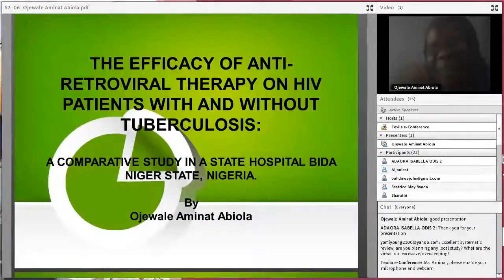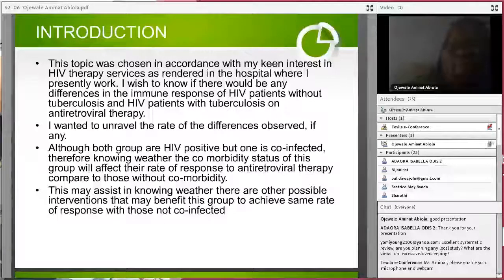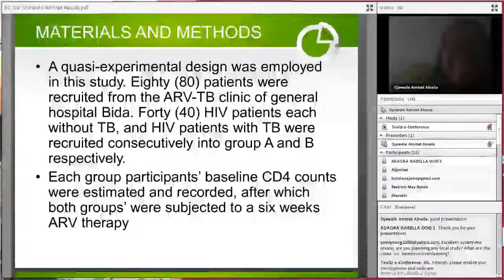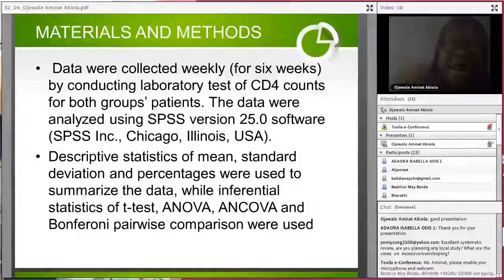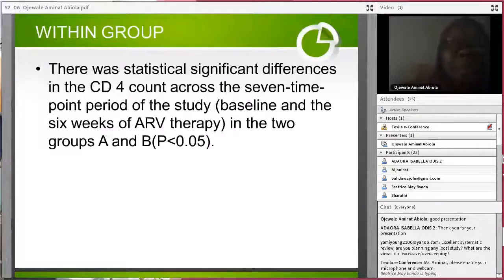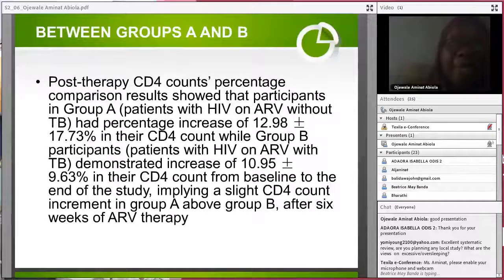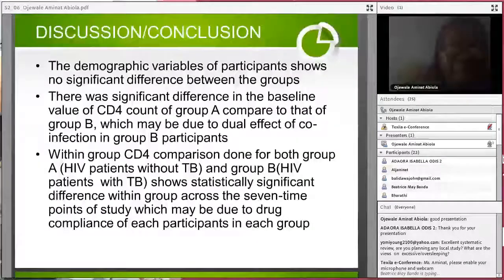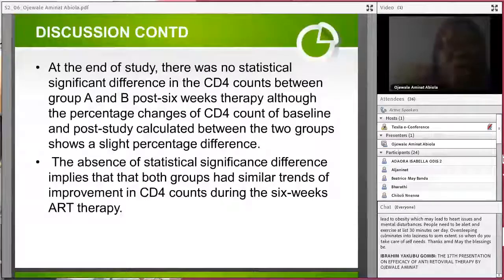Ms. Ojewale Aminat Abiola, Nigeria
Ms. Ojewale Aminat Abiola , presented her paper, "The Efficacy Of Anti Retroviral Therapy On HIV Positive Patient With Or Without Tuberculosis: A Comparative Study At State Hospital, Bida, Niger State, Nigeria" in Texila 5th World Conference for Scholars held on Dec 10th to 13th, 2018.